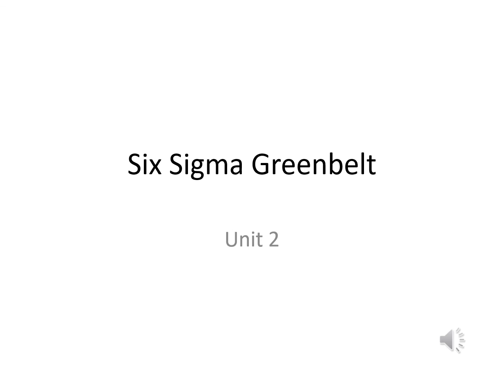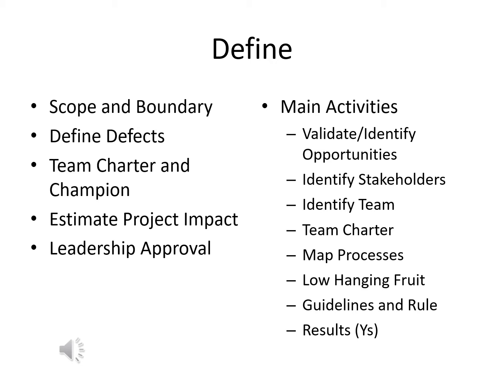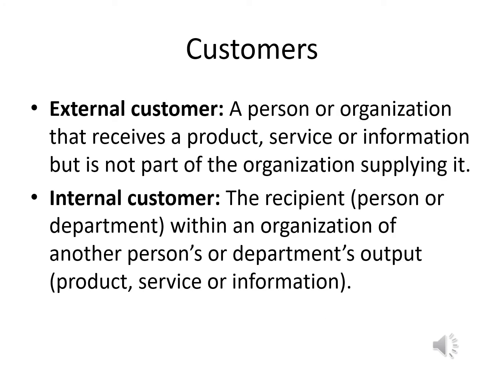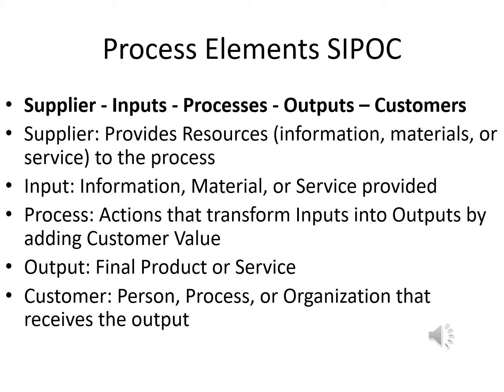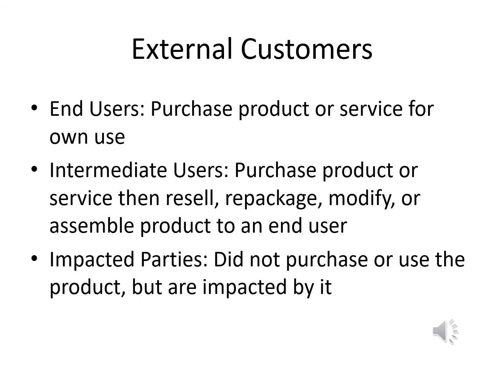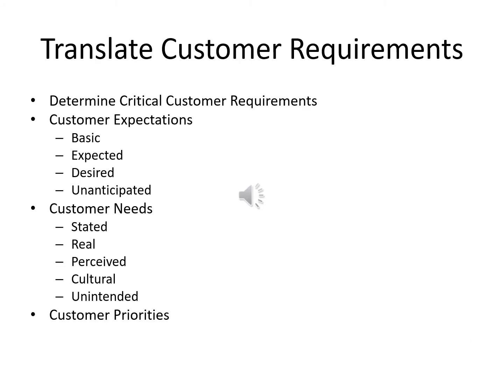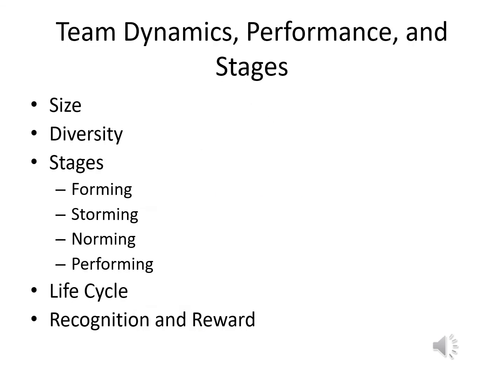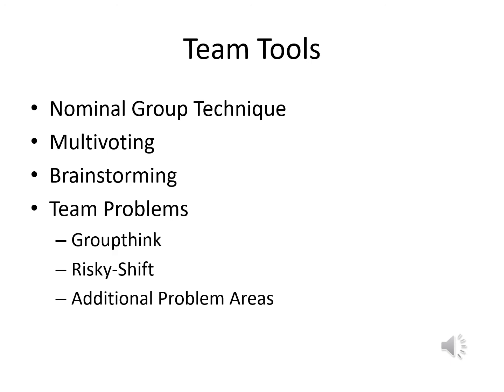Six Sigma Greenbelt Unit 2 February 2022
This is a great link to the American Society for Quality's FMEA introduction. There is also an excel template available for download at this site. See if you can find the template. (Really want you to get used to navigating this site more than I want you to find the template. That's why I'm not just sending you the template.)

Wikipedia is also a good site. Here's what it says about Quality Function Deployment, QFD.

We touched a bit on the Six Sigma Process of Define-Measure-Analyze-Improve-Control (DMAIC). Here's a link that explains what happens in each step.  The site also has some other resources you might find useful. DMAIC

This is a video on how to start a flow map. Very basic. Can anyone find a way to improve her sequence?

A couple videos on teams. There are tons of videos, books, consultants, etc available.

A good start to organizing and analyzing data is the Pareto Chart. There is also a template you can download.